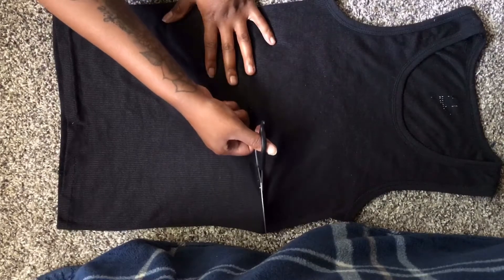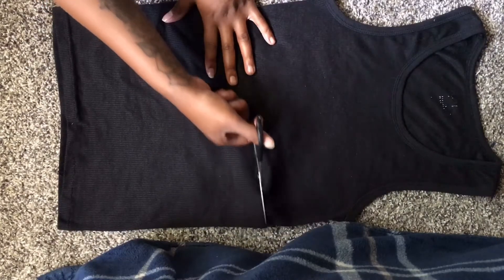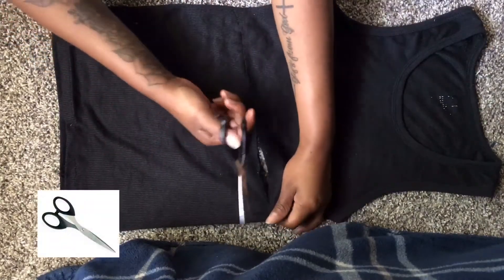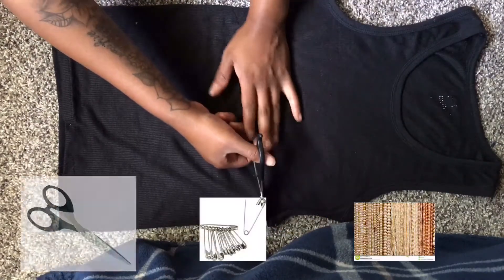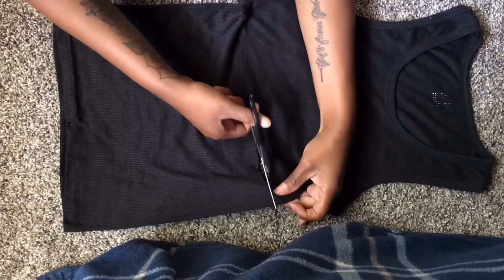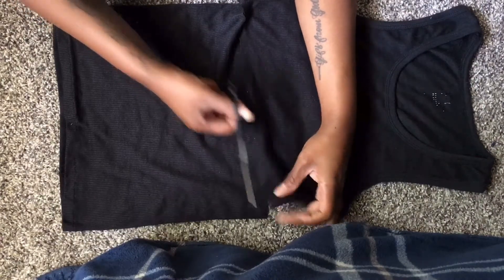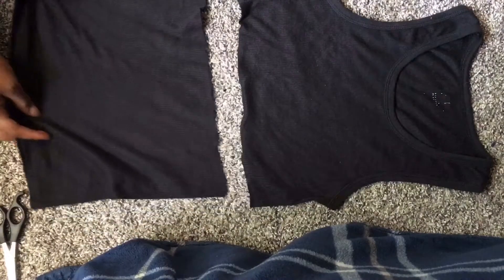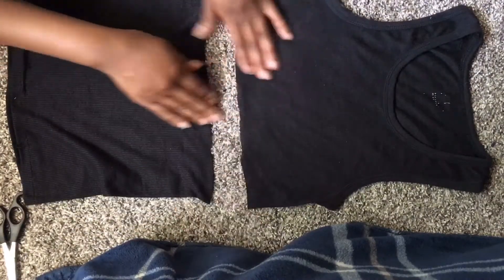Safety Pin Crop Top (Easy & Affordable)